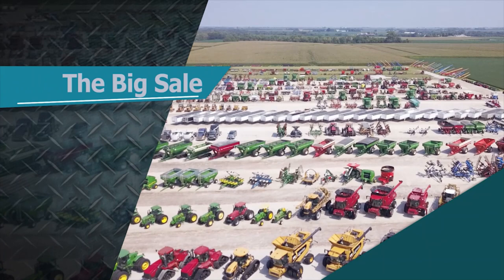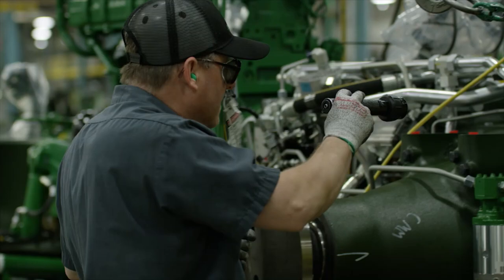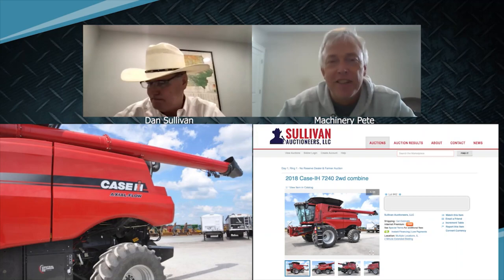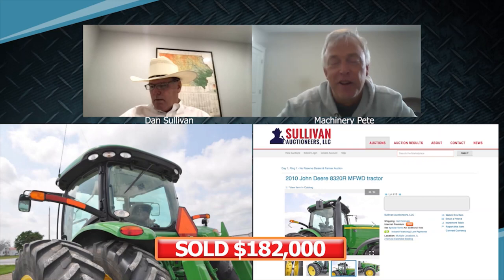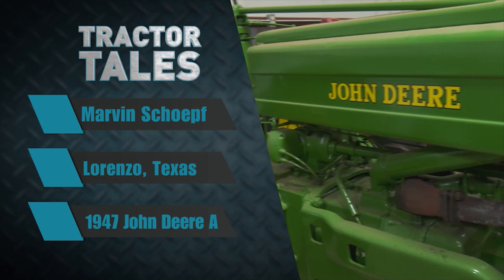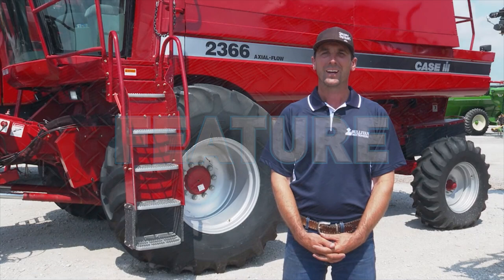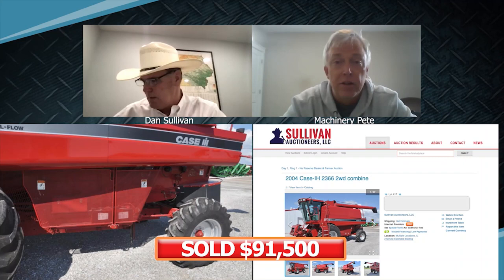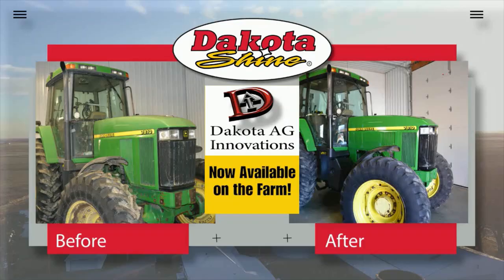Machinery Pete TV Show: CaseIH 2366 Combine with Low Hours Sells for Highest Price in 8 Years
Machinery Pete TV Show Season 9, Episode 11. Pete covers Sullivan Auctioneers huge Farmer-Dealer Absolute Online Auction. Feature item on the show is a sweet 2004 CaseIH 2366 combine with only 680 actual engine hours, was owned by a former CaseIH engineer. It sells for highest auction price on 2366 combine in 8 years. Also the story of a special 1947 John Deere A tractor from west Texas. Machinery Pete also shares good memories from the "Auction of the Decade" he covered in Madison, SD back on December 1, 2009. Things were quite different back then.